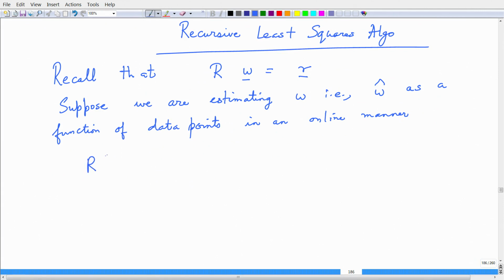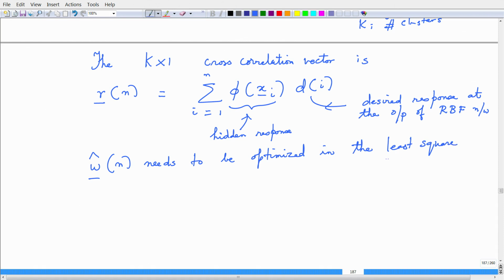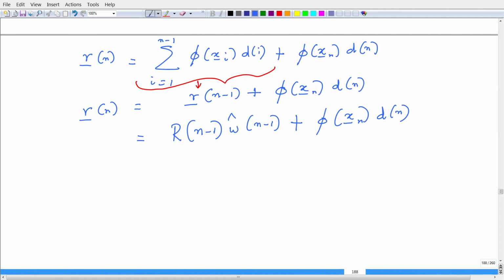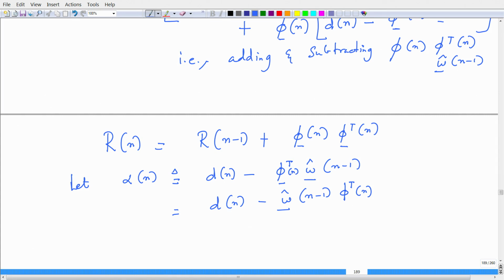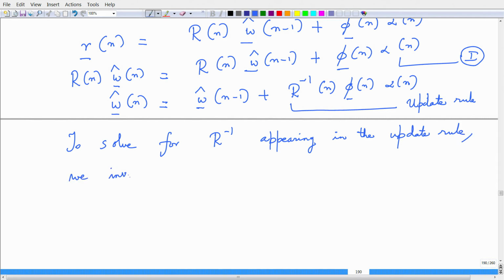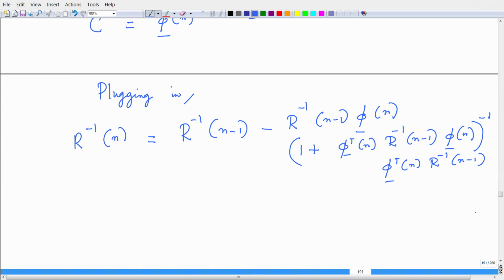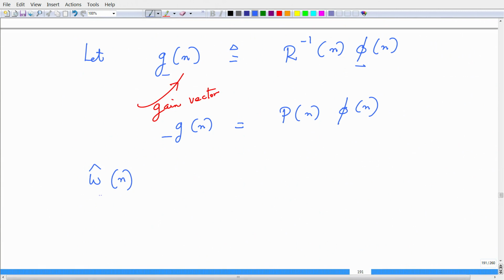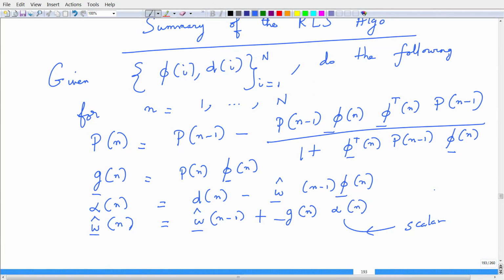ee53 lec27 Recursive least squares algorithm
Matrix inversion lemma, RLS algorithm, RBF